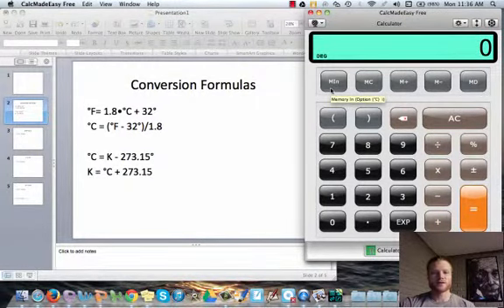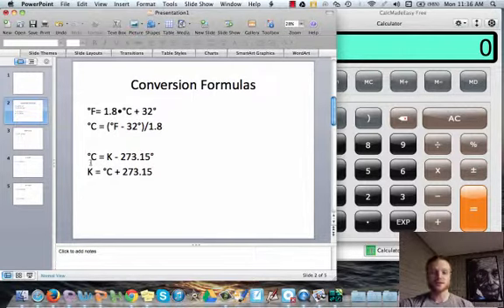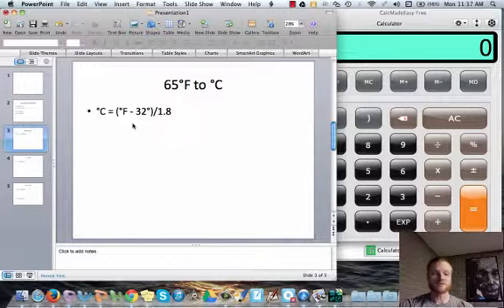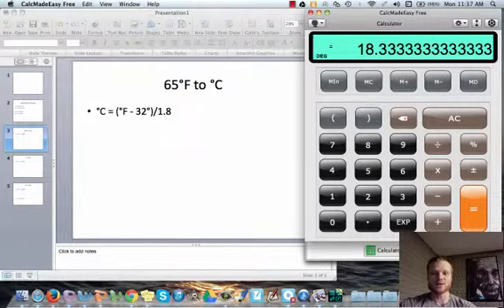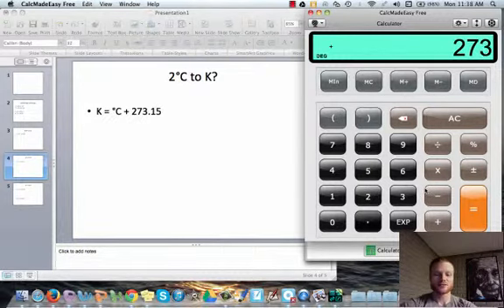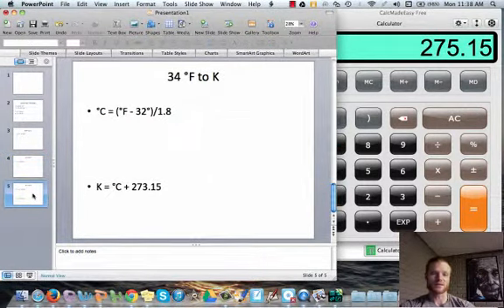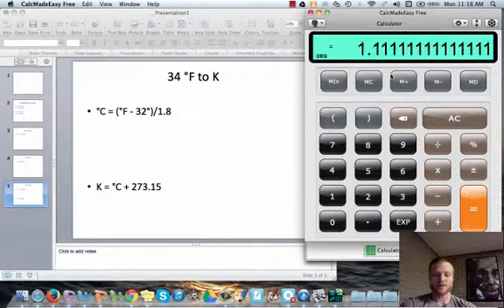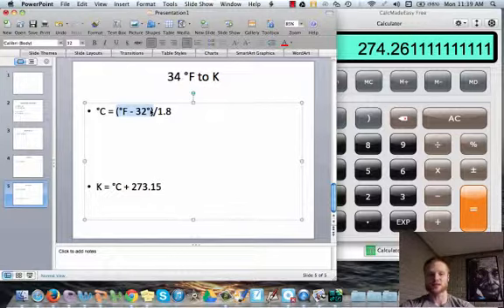Temperature Conversion Problems